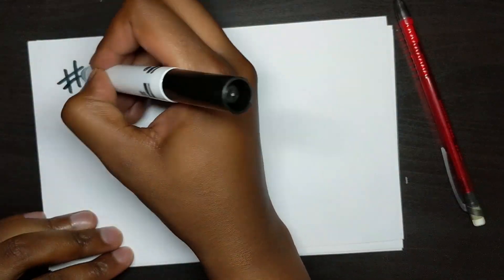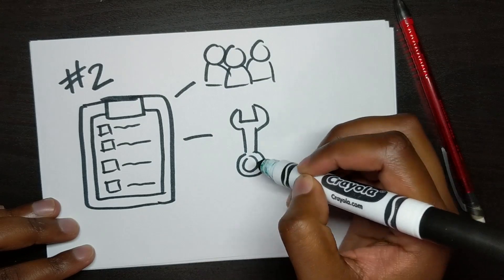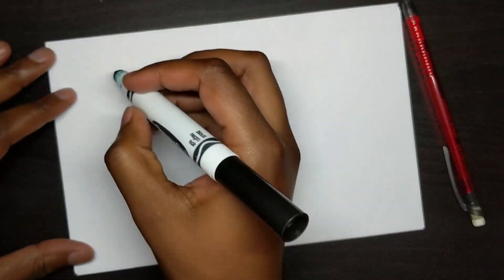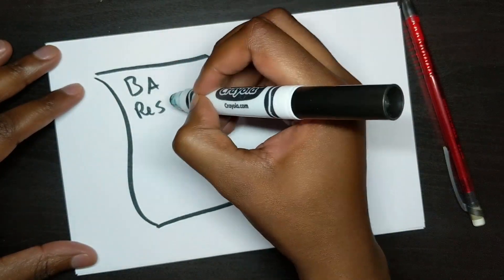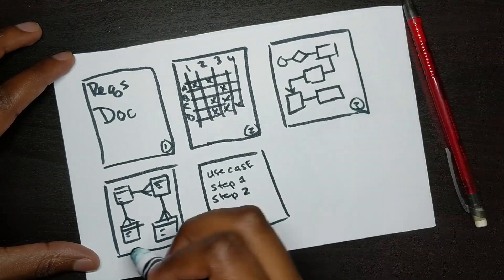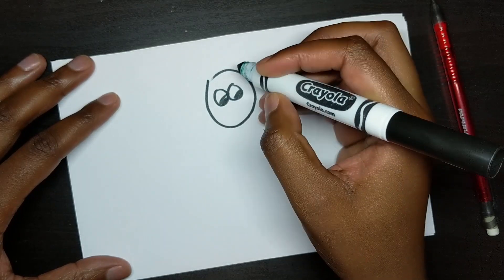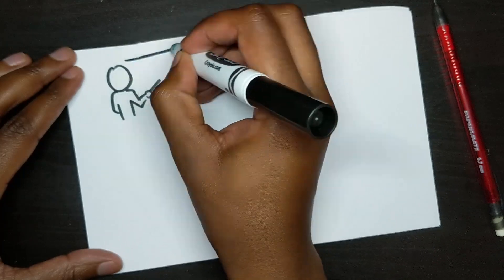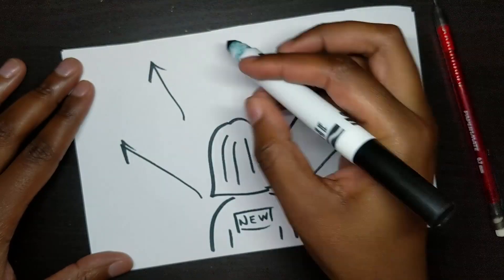Business Analysis Deliverables in Waterfall vs Agile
A quick overview of what a Business Analyst's expected deliverables are in waterfall vs agile. Understand your career as a business analyst